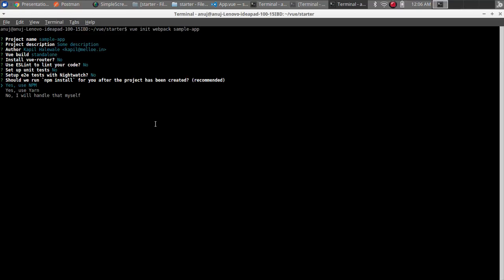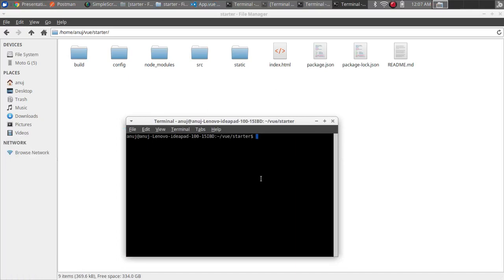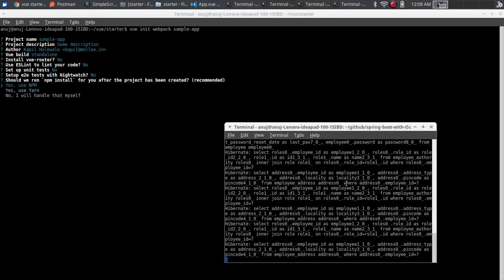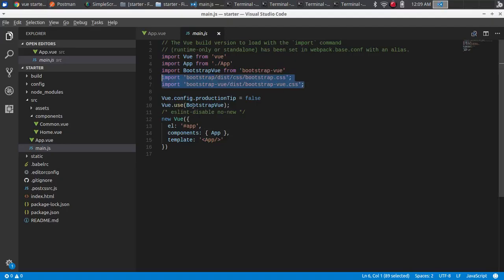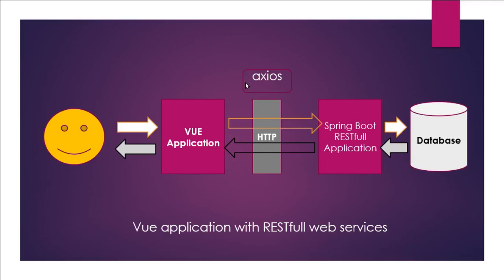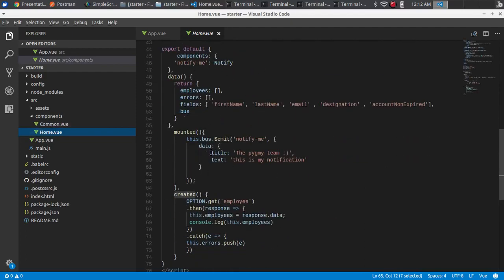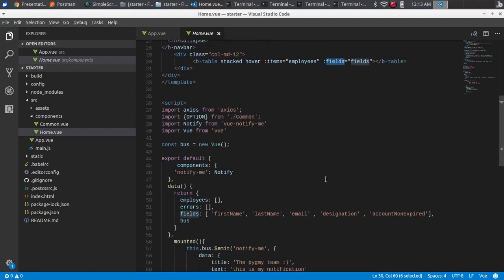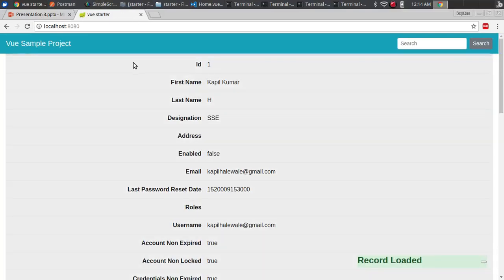Vue Tutorial - Full REST Example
1. Vue js 2.5 application which consumes JSON response over HTTP client with axios
2. HTTP client example with axios
3. Vue js with Sprign Boot